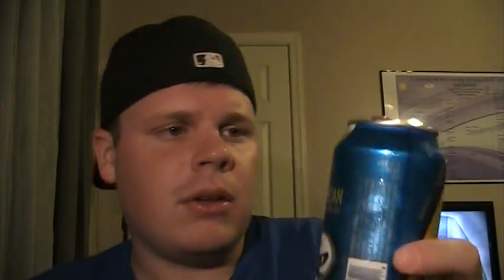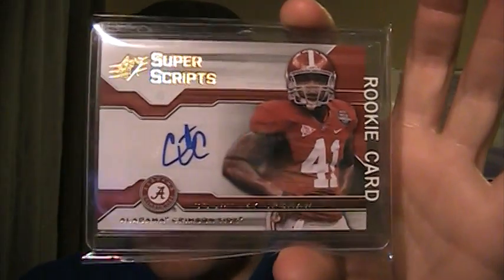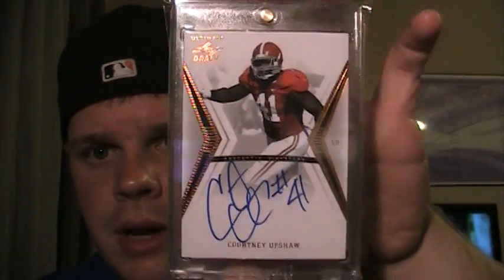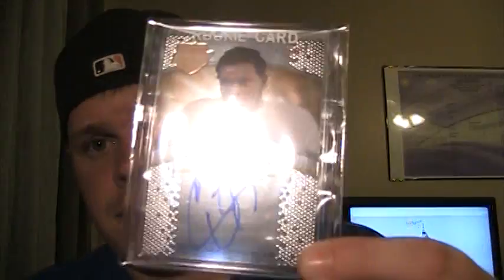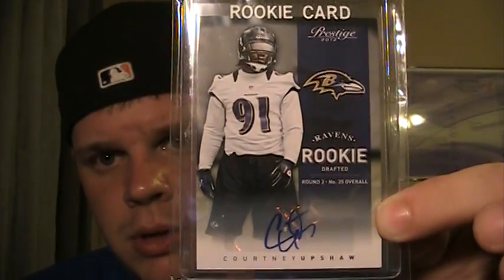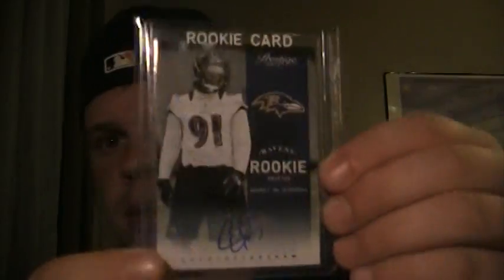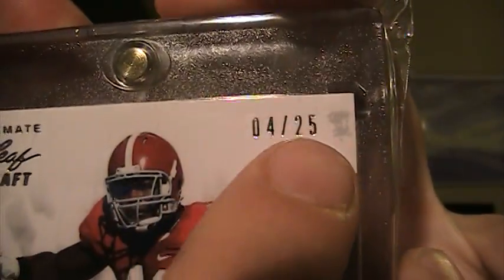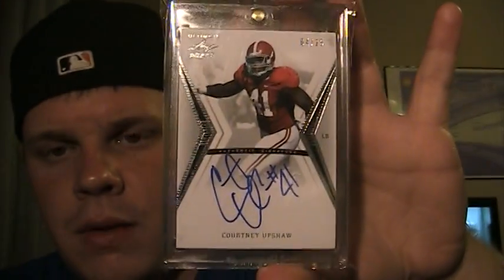Lemme Get a Pierce of That Action Mailday: eBay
...Yes I know I spelled "Pierce" instead of "piece", it's a play on words dude, jeez.  Here are some recent PC additions, that's just how I roll.